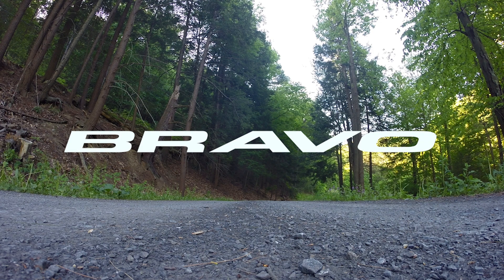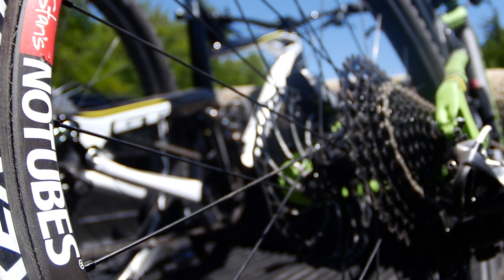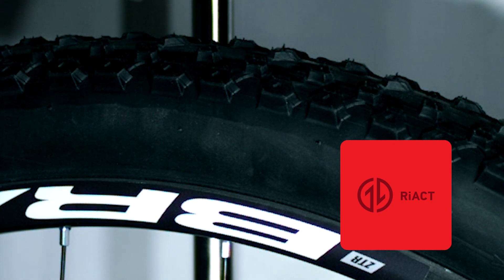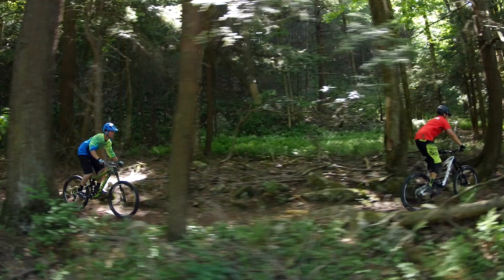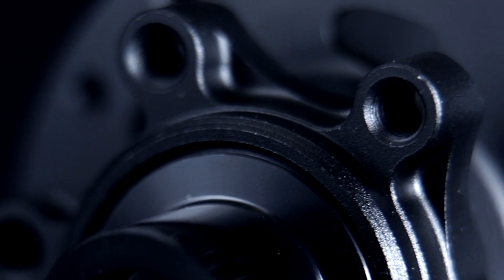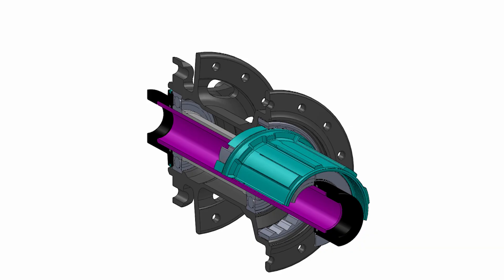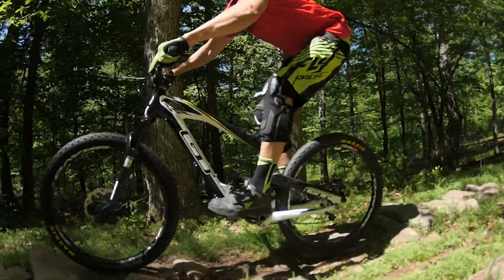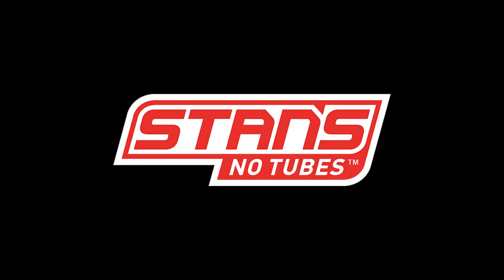Stan's NOTUBES - Bravo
Built for all-day trail rides and enduro racing, and developed with the World Championship-winning Atherton DH Team, our new Bravo wheelset rethinks carbon ﬁber from the ground up. The Bravo's Radial Impact Absorbing Carbon Technology (RiACT) is three times stiffer than our aluminum rims laterally, but absorbs radial impacts to withstand bigger hits and roll faster. Patented Bead Socket tubeless technology improves traction, and creates a lighter, stronger rim. Weighing less than 1720g (29"), the Bravo's 32mm WideRight proﬁle increases tire volume without negatively affecting tread shape or sidewall height. With the added durability and quick engagement of our new Neo and Neo Ultimate hubs, the Bravo is the new benchmark for all trail wheelsets.